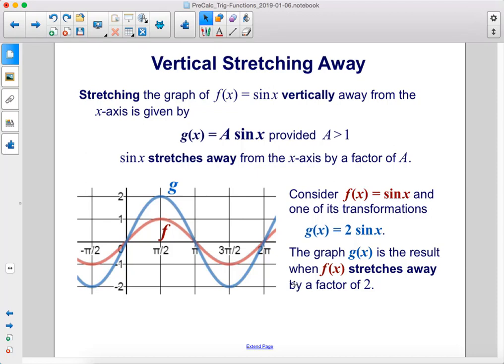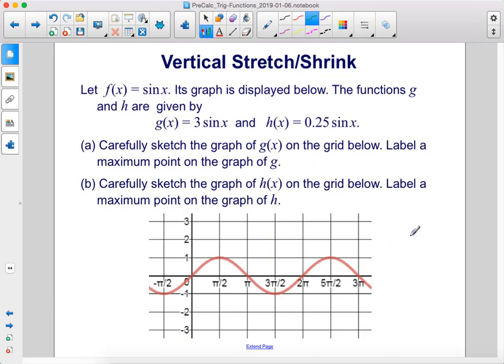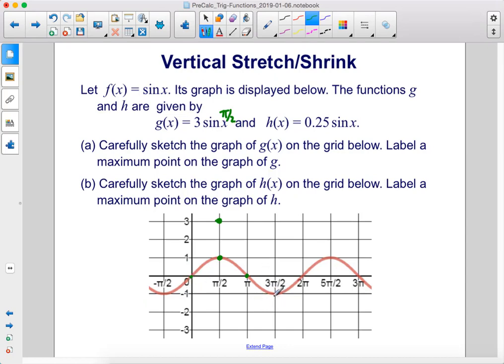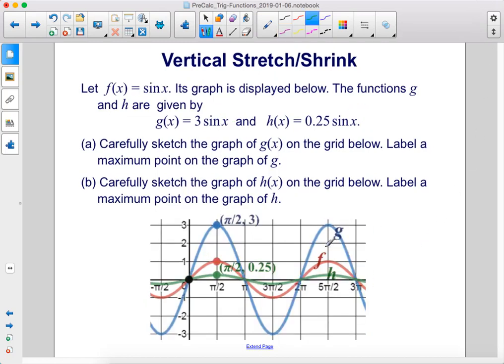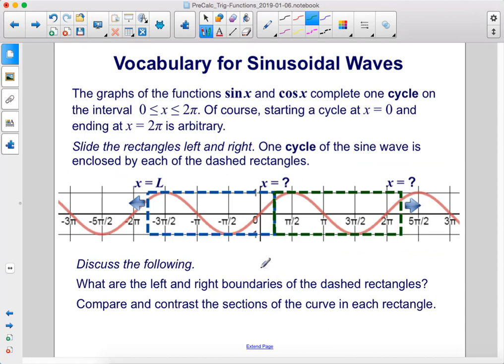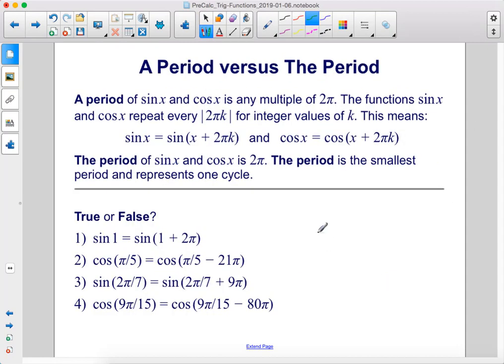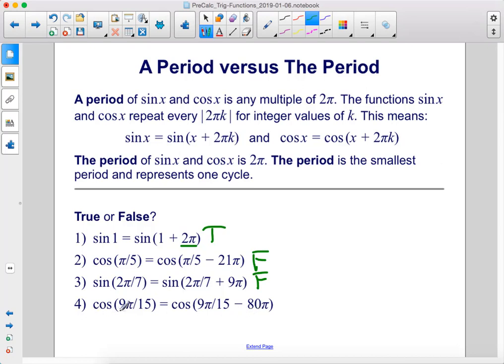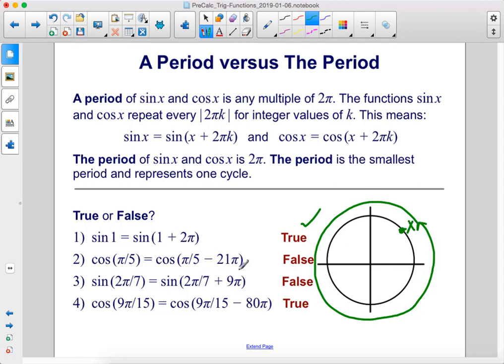PreCalc Trig Funcs Cosine Function Pt 6